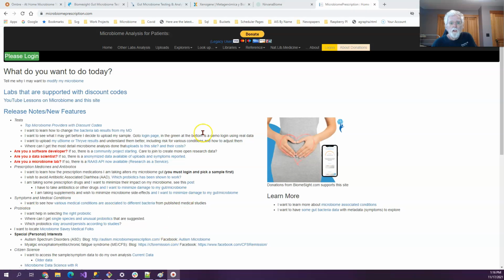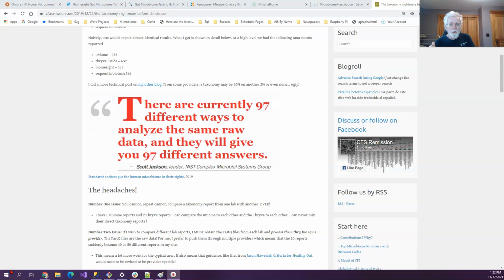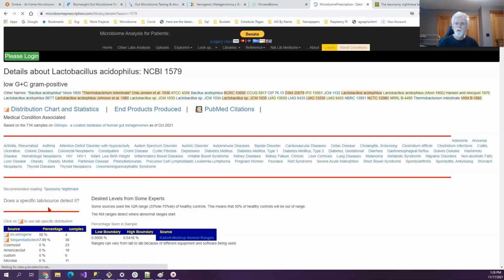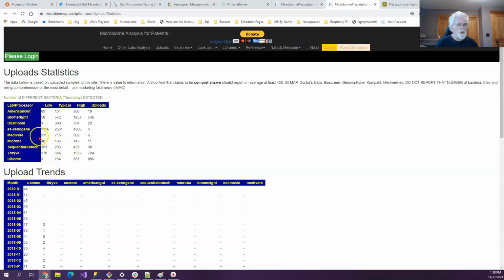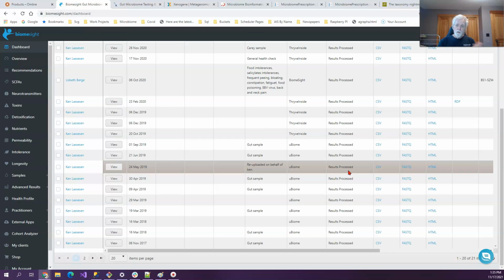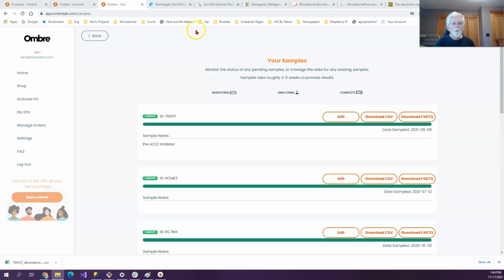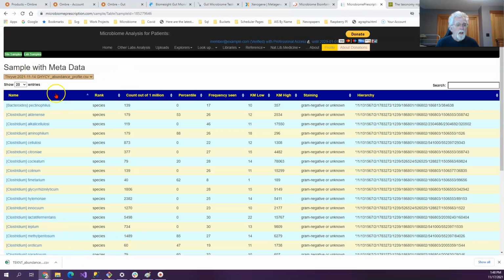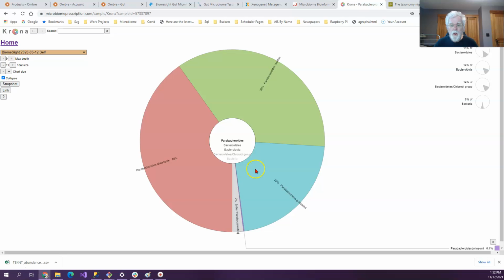#2 Getting, using and uploading 16s microbiome tests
This is part 2 of a series introducing people to the microbiome and the resources